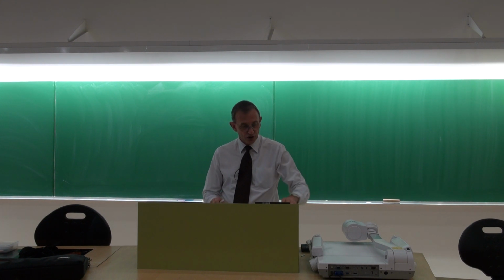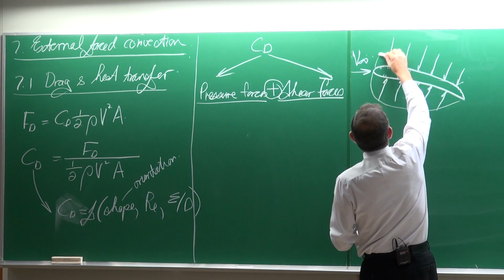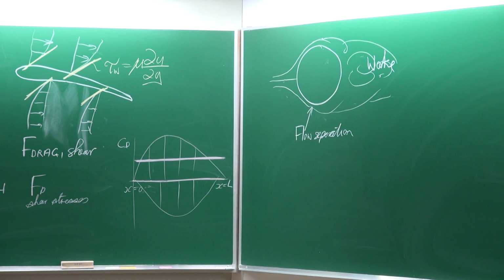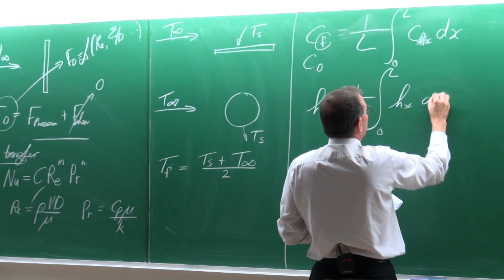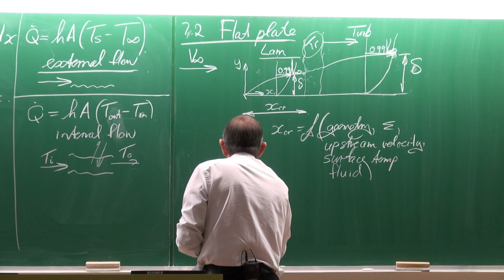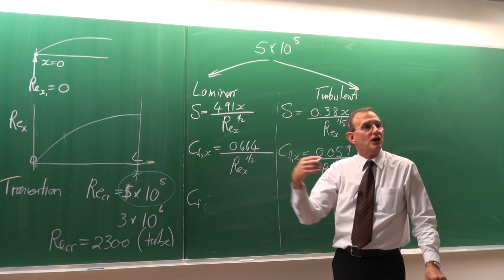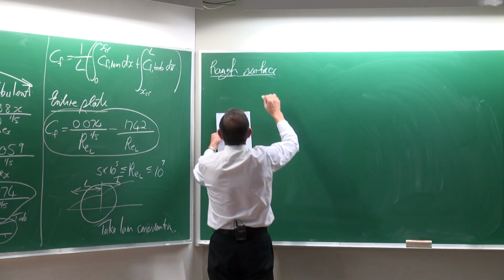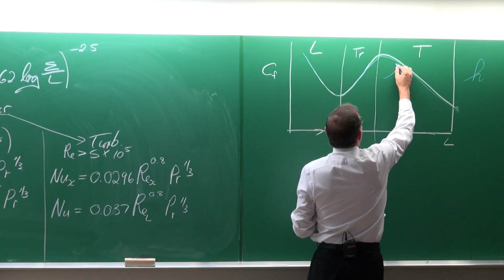Lecture 08 (2019): Heat Transfer by Prof Josua Meyer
This lecture is on external convection and focused on the the flat plate. This lecture (5 March 2019) was based on the textbook of Cengel and Ghajar (5th edition) and was presented as part of a heat transfer class to the fourth-year students by Prof Josua Meyer, Head of the Department of Mechanical and Aeronautical Engineering of the University of Pretoria, South Africa.